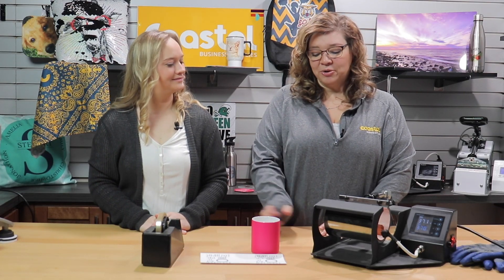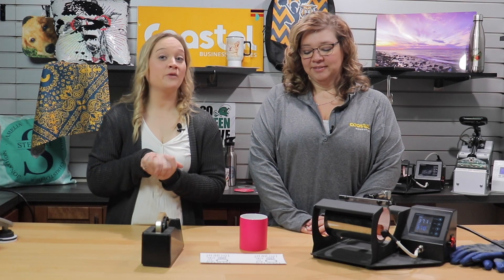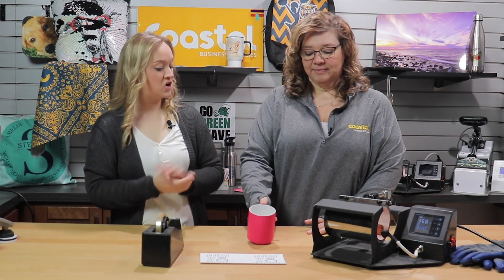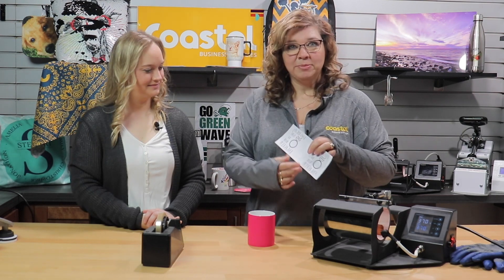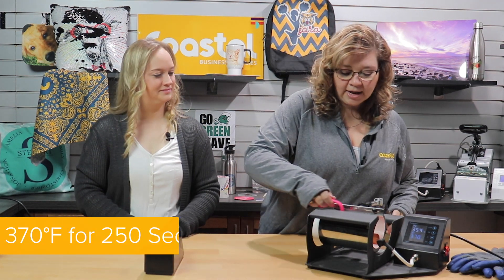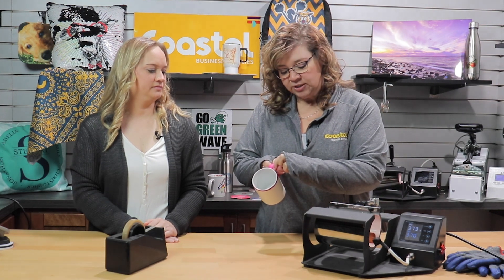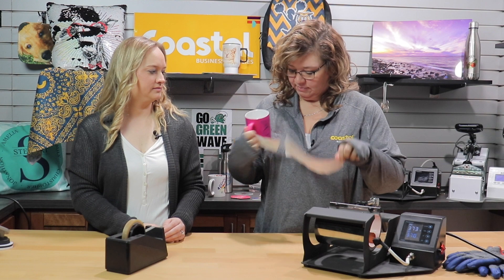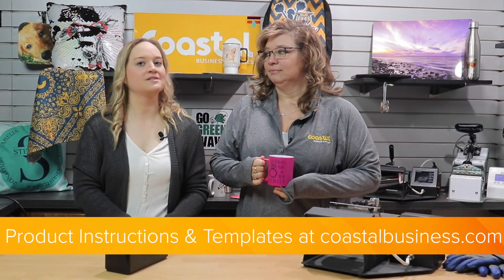How to Decorate the Matte Fluorescent Pink Ceramic Sublimation Coffee Mug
In this short video tutorial, we will show you how to decorate the Matte Fluorescent Pink Ceramic Coffee Mug with sublimation.